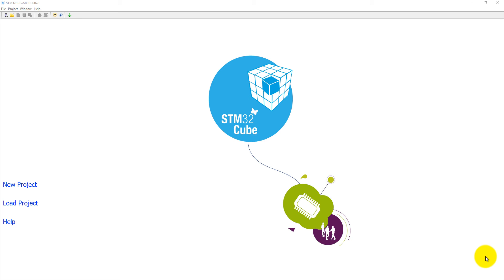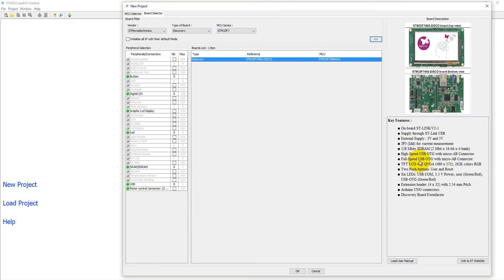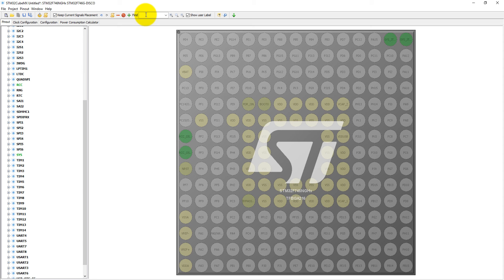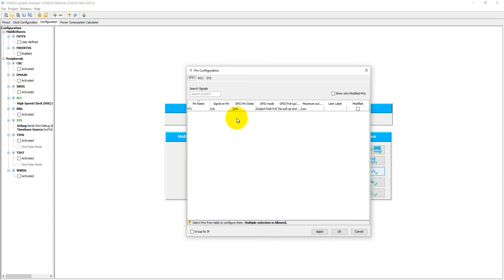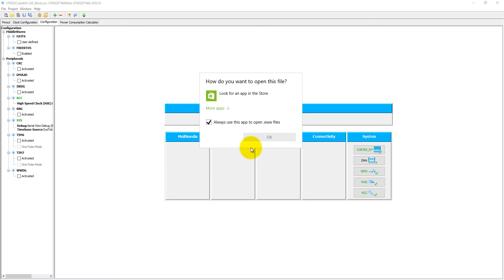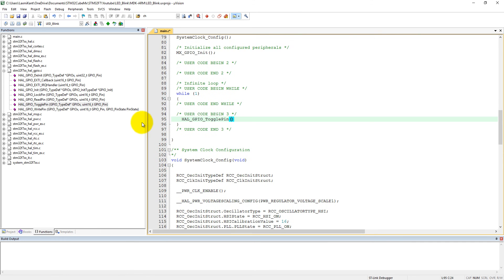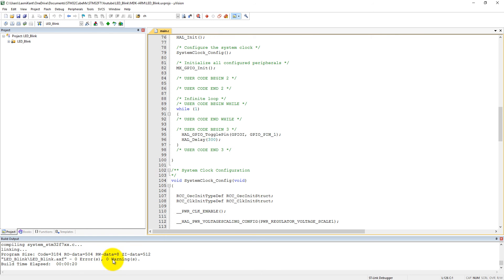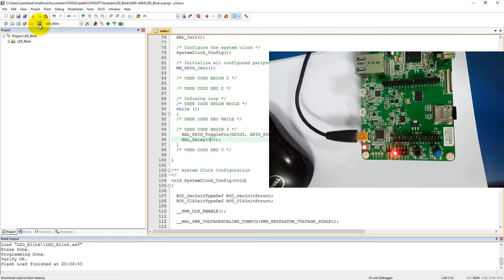1 Setting up Keil for Your First LED Blinking Program on STM32F7 Discovery Board